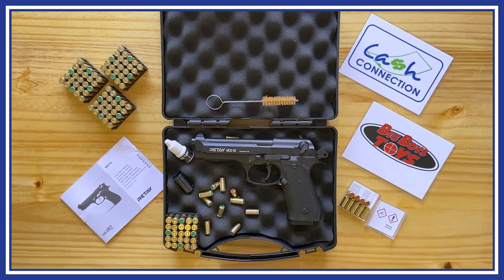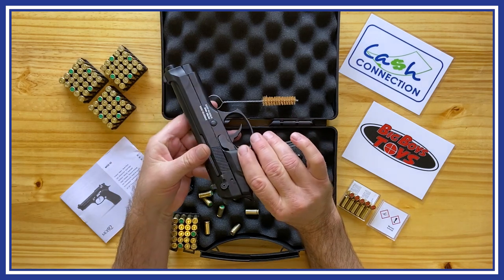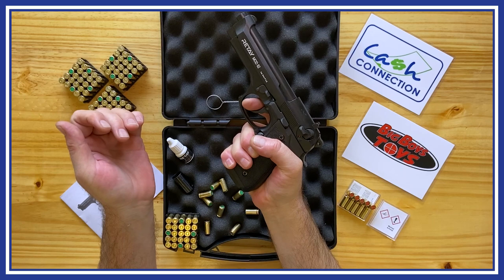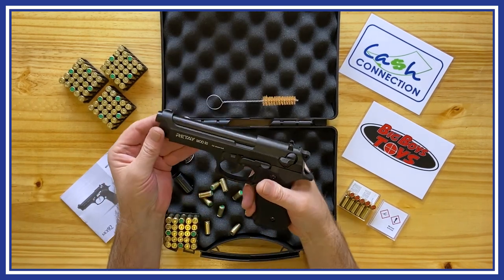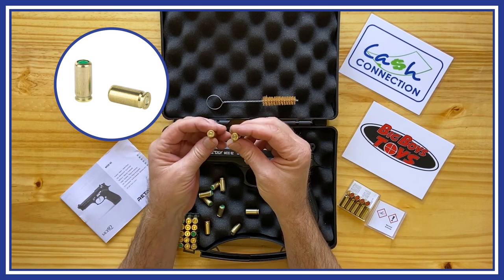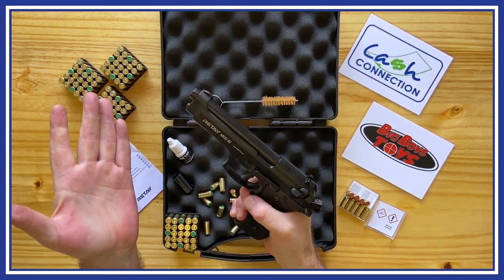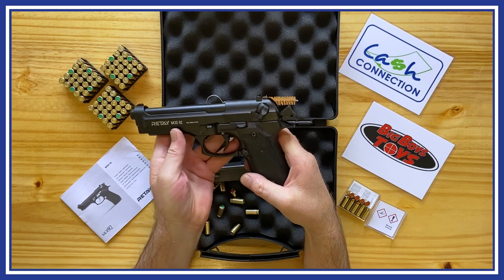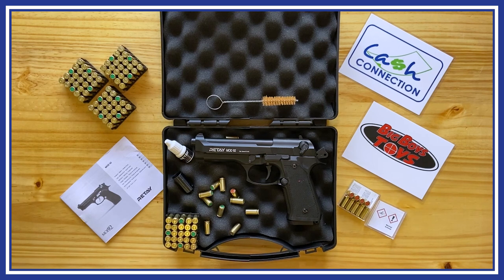Buy A 9mm Beretta without a License. (Retay Mod92) Pepper Blanks & Blanks gun.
This metal replica gun Fires 9mm Teargas and 9mm Pepper Powder & 9mm Blanks (Noise Round) These self defense 9mm Firearms require  ** No License Required ** and go off with a realistic gunshot noise. 9mm Pepper Blanks Guns use a 9mm P.A.K Shell with a primer and gunpowder. They are Not Air / Co2 or Gas Powered.

The Retay Mod 92 - 9mm Pepper & Pepper Blanks Self Defense Hand Gun that is 10x cheaper than a Glock 9mm Handgun, needing no license and causing no permanent injuries. A great firearm alternative to defend your self. Starting Price: ZAR 2189-00 - USD $120.00 (Gun Only) click on the ...MORE button just below this writing

9mm blank firing guns are a non lethal alternative to a firearm, it looks, feels, sounds and works like a real firearm and should be treated like one. Pepper Blanks guns are used to Deter/Defend and buy time. Best of all it's License free!

9mm P.A.K Ammunition.
There are 3 Types of rounds
1.- 9mm Blank that just makes a realistic gunshot noise and fire Nothing.
2.- 9mm Pepper Blank that fires a Powder Type Tear Gas that makes a realistic gunshot noise. This type of Blanks Powder is called a "PV Pepper Cartridge."
3.- 9mm CN Gas (Teargas) round also makes a realistic gunshot noise.
The 9mm Pepper & 9mm CN Gas rounds shoot ( approximately 3m) that will incapacitate your assailant, all 3 rounds also making a realistic gunshot sound.

It only shoots a Pepper Powder not a Pepper-Ball, If it shot a ball it would then be a firearm and you would need a Firearms License because it has all 3 categories to be a firearm - 1. Gun Powder 2. Primer in Casing 3. Shoots A Projectile - Pepper Powder & CN Gas is not classified as a Projectile.

These 9mm Pepper Blanks Guns use a 9mm P.A.K Shell with a primer & gunpowder. They are Not Air / Co2 or Gas Powered.

Effects on humans & Animals: PV Pepper Cartridge
Unwelcome immediate irritation of eyes, snout (nose) and mouth when shot directly. Moreover, they may cause difficulties in breathing and vomiting.)

Effects on humans: CN Gas (Teargas)
Unwelcome immediate irritation of eyes, nose and mouth when shot directly. Moreover, they may cause difficulties in breathing and vomiting.

What does P.A.K. stand for - 9mm P.A.K. (Pistole Automatik Knall, "automatic blank pistol") is a firearm cartridge for a non-lethal gas pistol noise making gun

Note: Only for use in 9mm P.A.K Self Defence Blank Pepper Guns.

🇿🇦 - Nation Wide Shipping in South Africa.
USA 🇺🇸 - Currently Unavailable.

⏰⏰TIMECODES⏰⏰

0:00- 0:53 - a quick look at the 9mm blanks Gun
0:54-1:27 - 2 Types of 9mm rounds
1:28-1:53 - Kit Contains
1:54-2:09 - Where its available from
2:10-2:23 - Technical Specifications

Connect with Cash Connection & Big Boys Toys
Address: Cnr Main & Central Road, Fish Hoek 7975 South Africa 🇿🇦

Specifications: Full Metal Replica of the Beretta 94fs and Beretta Z88 (Retay Mod 92FS)

Caliber: 9 mm P.A.K
Magazine Capacity: 14+1
Safety: Firing pin safety
Length: 212 mm
Height: 140 mm
Weight: 1155 gr
Trigger: Double action
System: Semi automatic